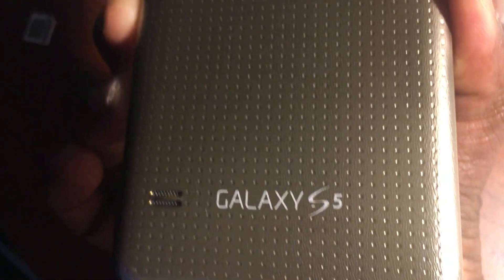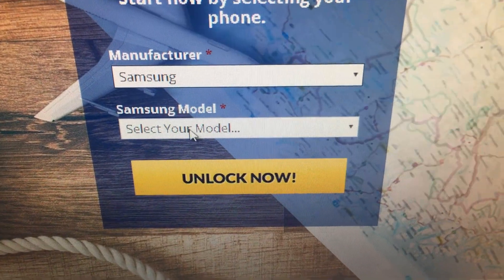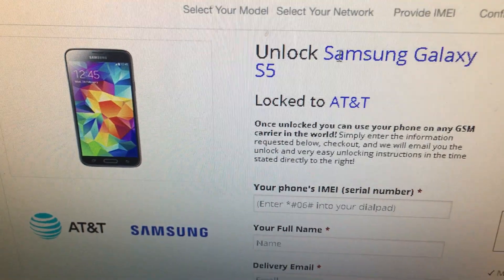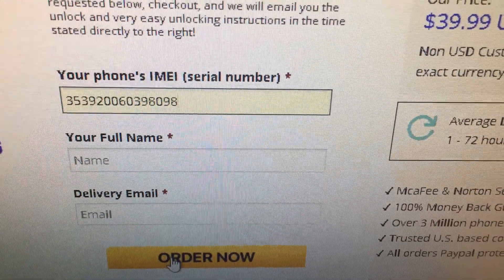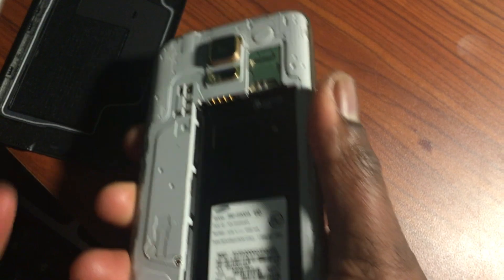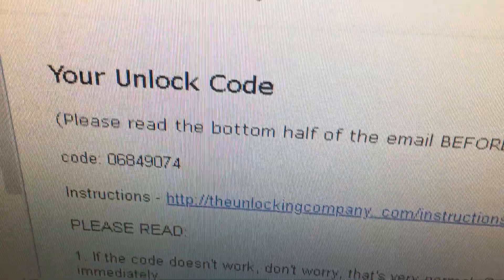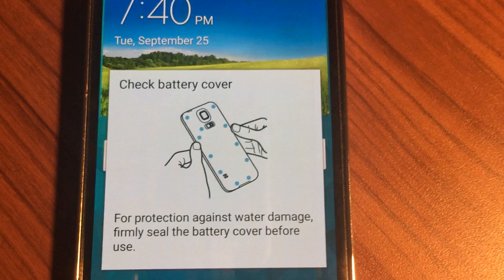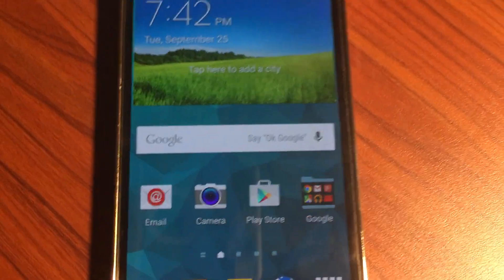How To Unlock Samsung Galaxy S5 | The Easiest Way